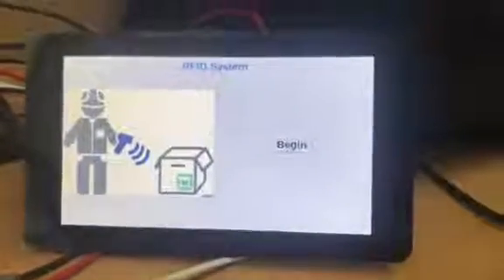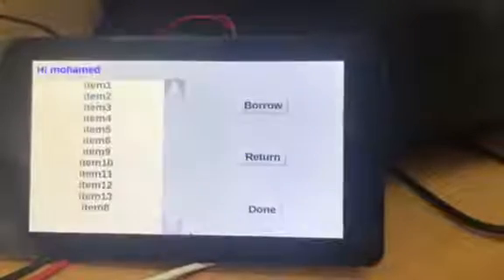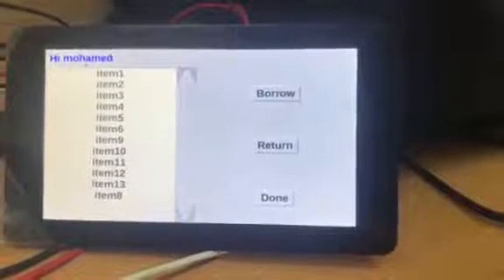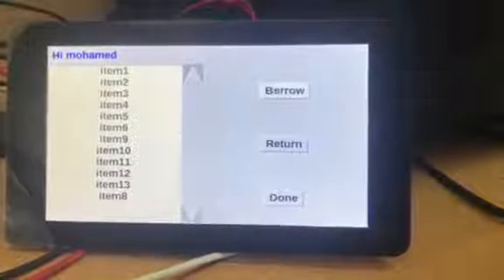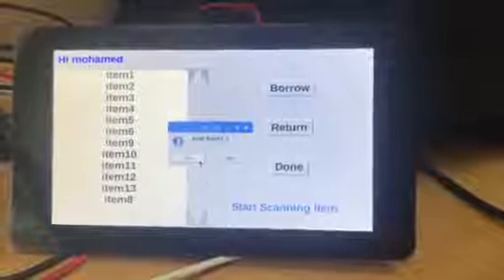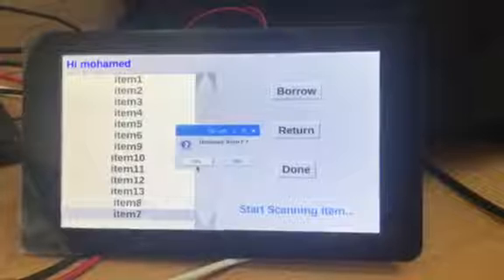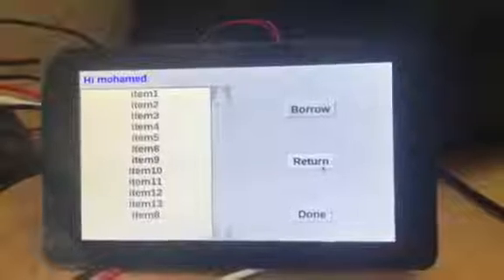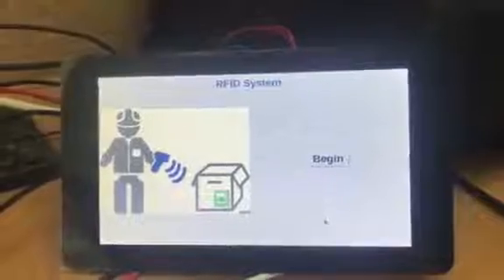Exchange system PI GUI function explanation